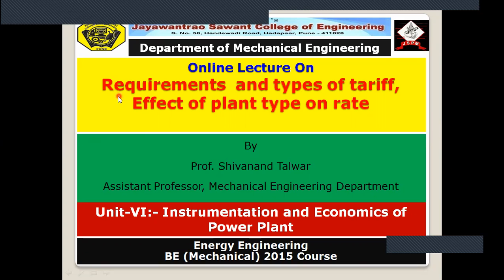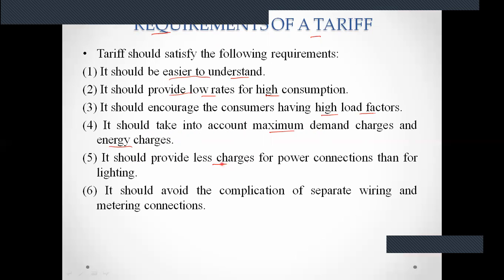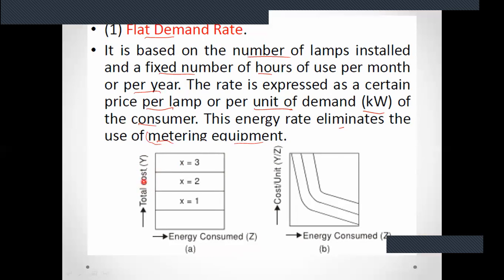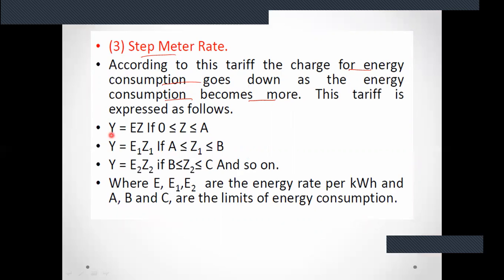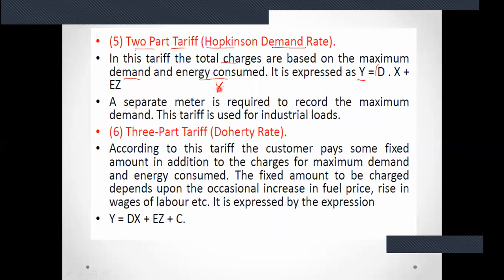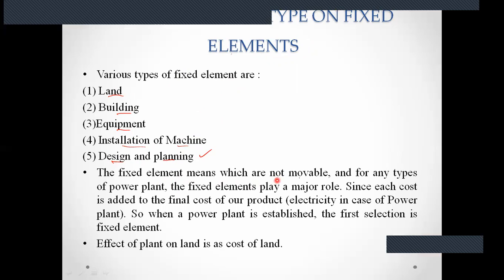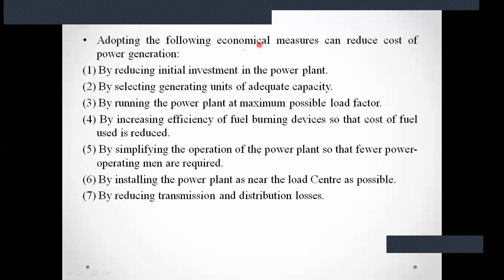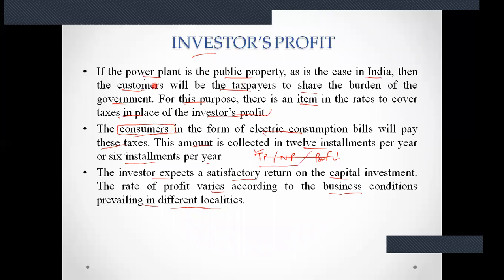Unit 6 4 Requirement, types and effect of PP on tariff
Requirement, types and effect of PP on tariff